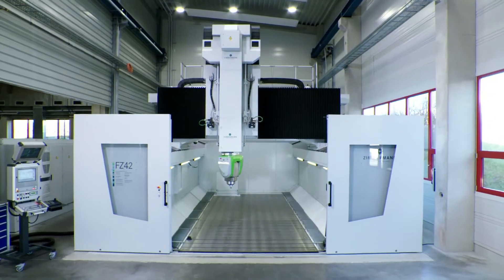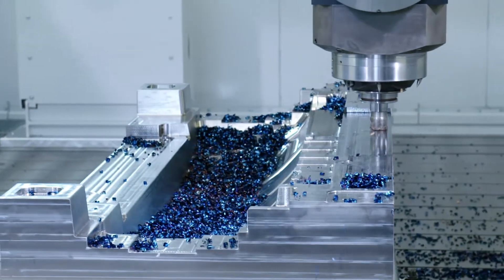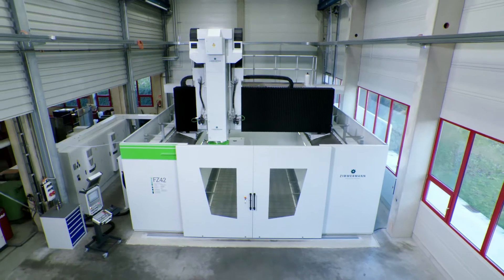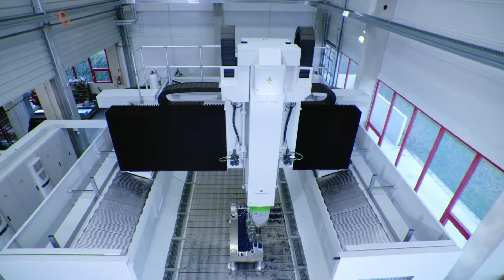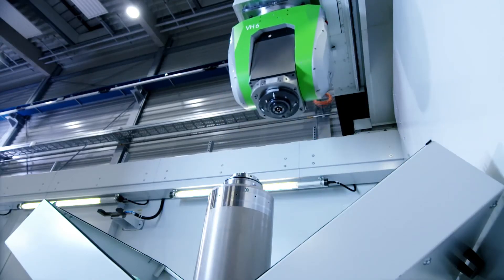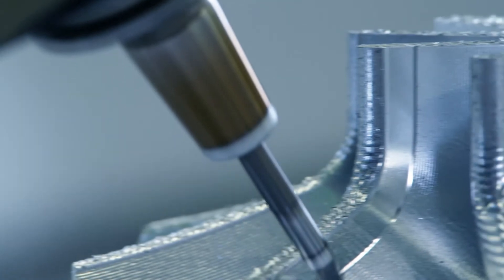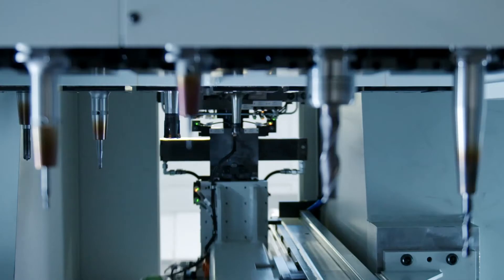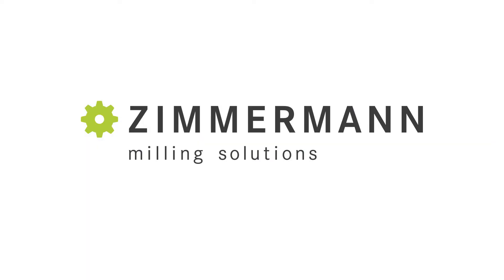Zimmermann FZ42 5-axis Portal Milling Machine: Dynamics, strength and precision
The FZ42 CNC portal milling machine has a modular design which allows the combination of diﬀerent operating ranges, travel distances, milling heads and CNC controls. The gantry construction with ﬁxed side walls, ﬁxed clamping table and overhead portal that travels in the X-direction makes it possible to machine components of all kinds. The machine table of the FZ42 is ﬁrmly anchored to the machine base, which means that workpieces do not have to be moved. The milling process is highly precise, regardless of weight and size. The moving parts, consisting of the structurally rigid portal, the cross- and Z-slides and the dynamic VH60 milling head, facilitate a consistent, eﬃcient milling process. Thanks to its combination of high stability and rigidity this versatile 5-axis machine is able to meet all the requirements of model making, tool and mold construction, including the demands of the aerospace and automotive industries. It is also suitable for machining of workpieces in shipbuilding and the alternative energy industry.